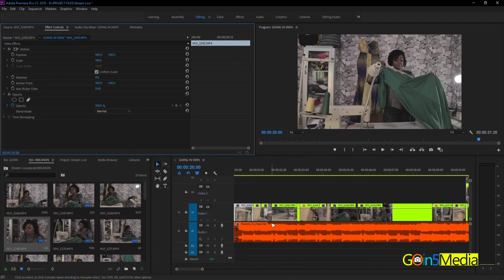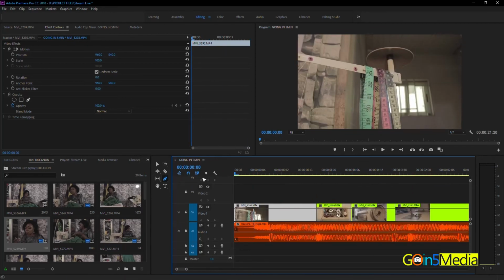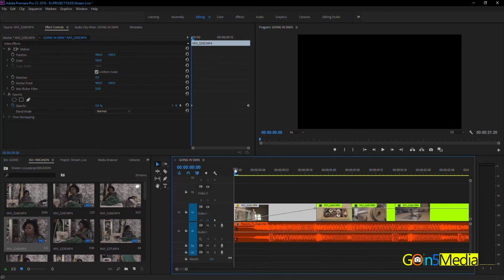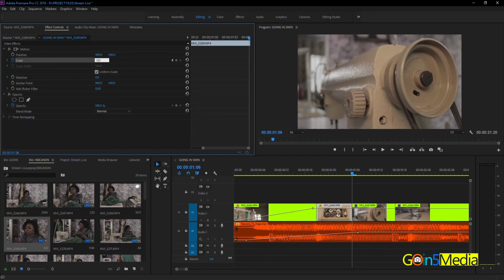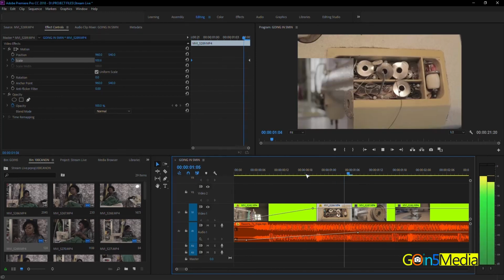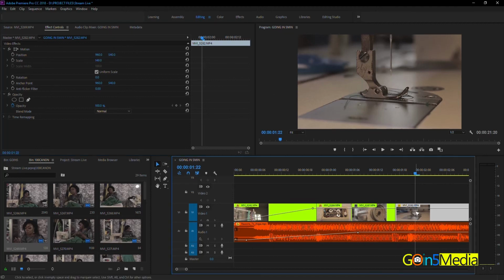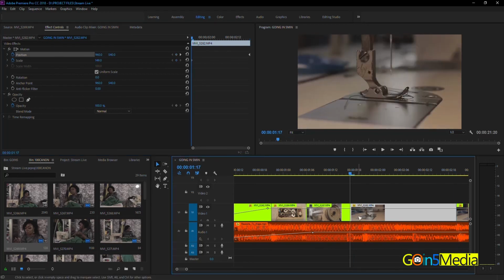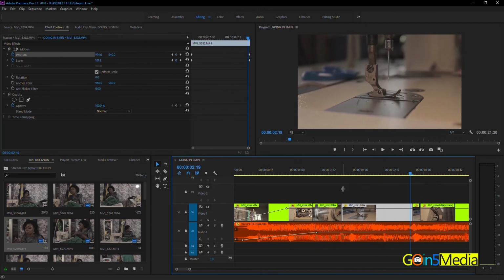adding keyframe to control your clip in adobe premiere pro